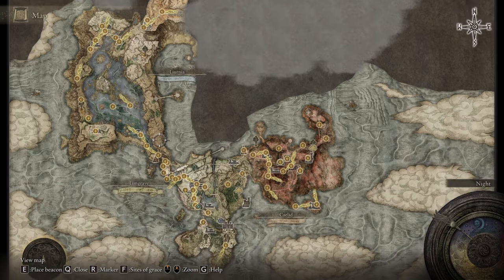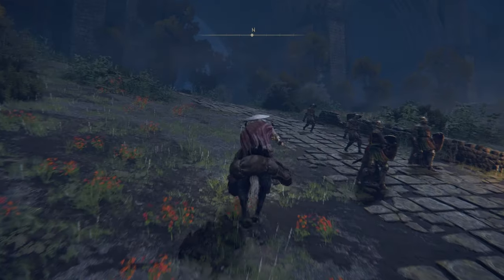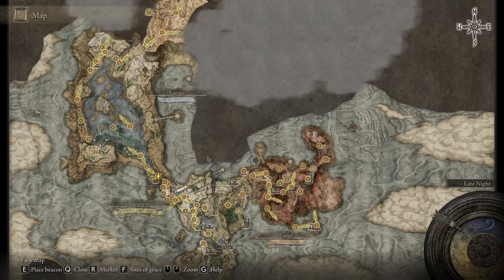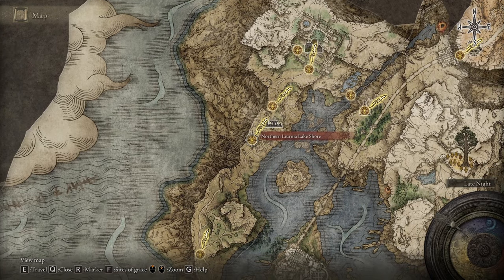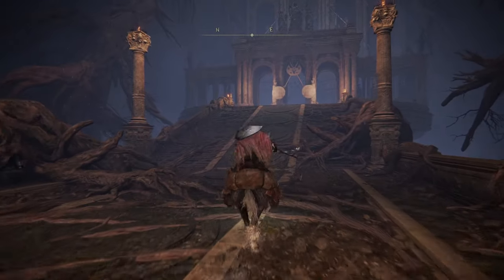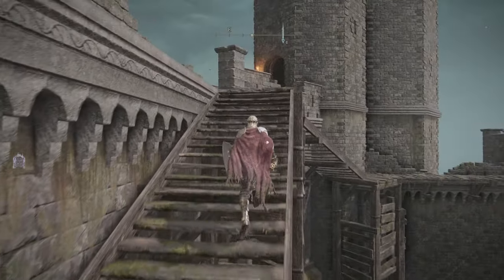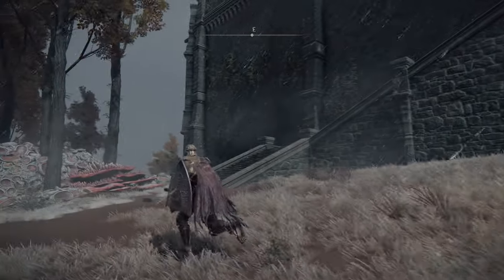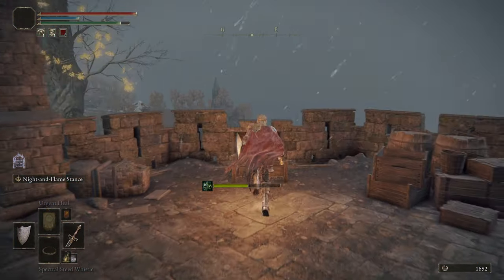How To Get To Altus Plateau in Elden Ring Early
in this video, I will show you how to get to Altus Plateau in Elden Ring early in the game so that you can get the cool items there and use any rune farm methods there and the process of getting to Altus Plateau in Elden is pretty easy but kinda a long process so I hope you enjoy this video about how to Get To Altus Plateau in Elden Ring Early

Also, if you are an aspiring YouTuber, trust me, you need this; I have had a video pop off cuz of this.